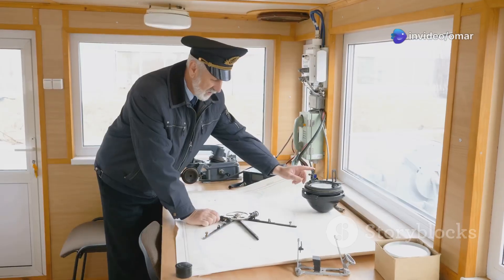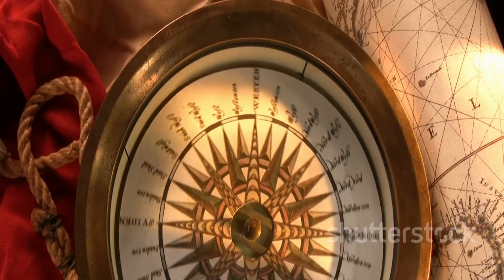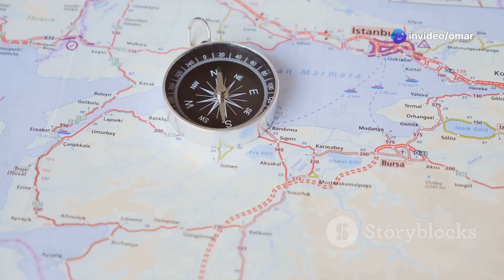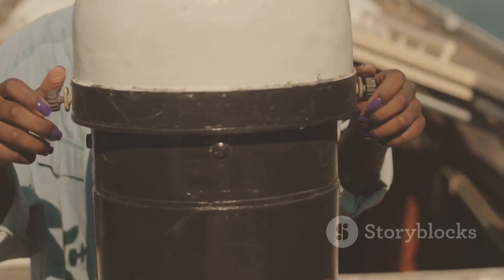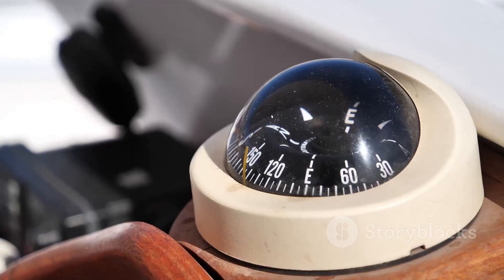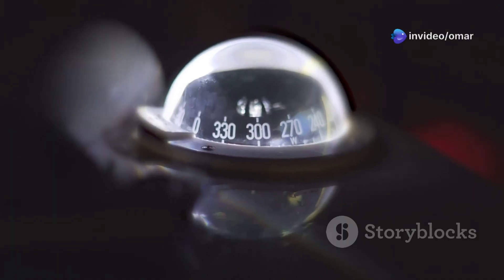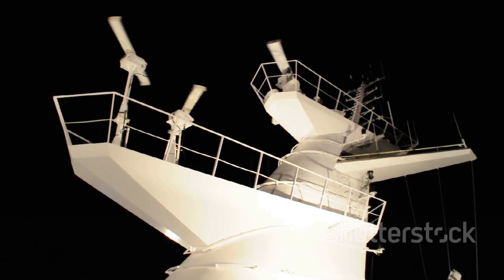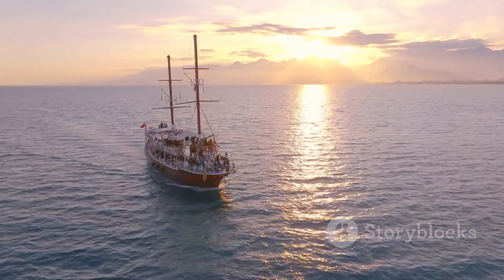Gyro&Magnetic Compass what is the#Difference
Differnt between Magnrtic COMPASS and GYRO COMPASS ON SHIP

🧭 *1. Magnetic Compass – Principle:*

✅ *Professional Explanation:*
The *magnetic compass* works on the principle of *Earth’s magnetic field*. A magnetized needle or card aligns itself with the Earth’s magnetic field lines, pointing toward *magnetic north*. It gives a *relative bearing* to magnetic north and is a basic navigational tool.

✅ *Simple Explanation:*
It uses *Earth's magnetism*—like a regular compass—to show direction. It always points to *magnetic north*, which is slightly different from the true north.

⚠️ *Limitations:*
- Affected by nearby metal objects and electrical systems (called *deviation*).
- Needs regular compensation and adjustment (e.g., via *deviation cards*).
- Points to *magnetic north*, not *true north*.

⚙️ *2. Gyrocompass – Principle:*

✅ *Professional Explanation:*
The *gyrocompass* operates on the principles of a *gyroscope* and *Earth’s rotation*. It uses a fast-spinning rotor and applies the forces of *gyroscopic inertia* and *precession* to align itself with the Earth’s *true north* rather than magnetic north.

✅ *Simple Explanation:*

It’s an advanced compass that uses a *spinning wheel* and the *rotation of the Earth* to always point to *true north*, not magnetic. It's not affected by magnets or metals around it.

✅ *Advantages:*
- Points to *true north*, which is essential for accurate navigation.
- Not affected by magnetic interference.
- Can be connected to autopilot and radar systems for integrated navigation.

Absolutely! Here's a *clear and professional* comparison between *True North* and *Magnetic North*, explained in a *simple and practical* way:

🌍 *True North (Geographic North)*

✅ *Professional Understanding:*
True North is the direction that points toward the *geographic North Pole*, which is the fixed point where the Earth's rotational axis meets the surface in the Northern Hemisphere. All charts and maps are aligned with *True North*.

✅ *Simple Understanding:*
True North is the "*top*" of the Earth — the *real North Pole* on the globe. It never changes and is used for map and chart directions.

🧲 *Magnetic North*

✅ *Professional Understanding:*
Magnetic North is the direction a magnetic compass points, which aligns with the *Earth’s magnetic field*. However, the Magnetic North Pole is not fixed — it *moves slowly over time* due to changes in the Earth's magnetic field.

✅ *Simple Understanding:*
Magnetic North is where your compass needle points. It's not the real North Pole — it moves a little every year and is *different from True North*.